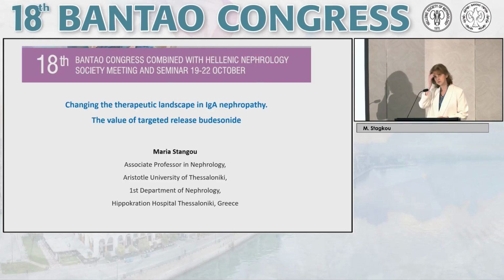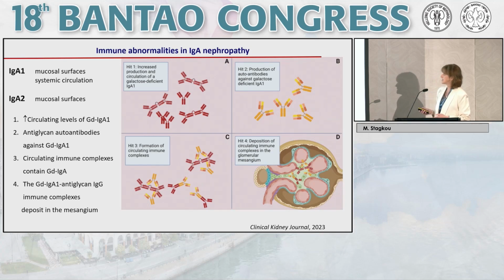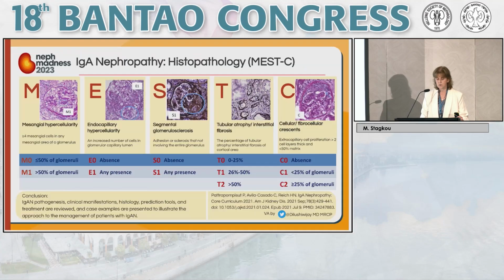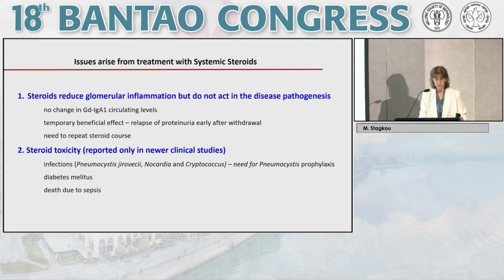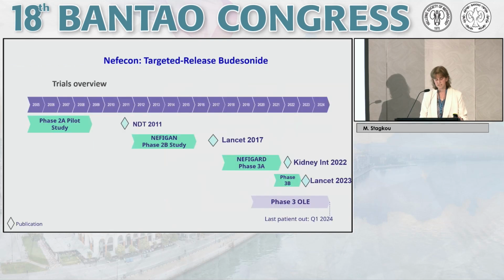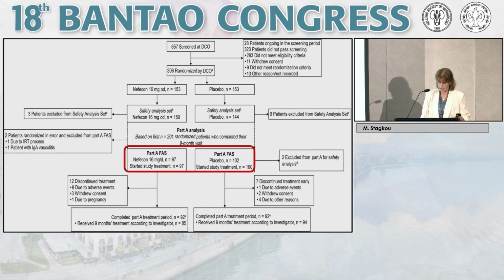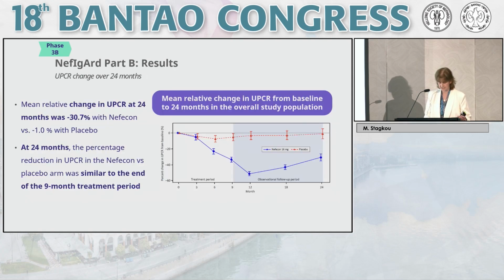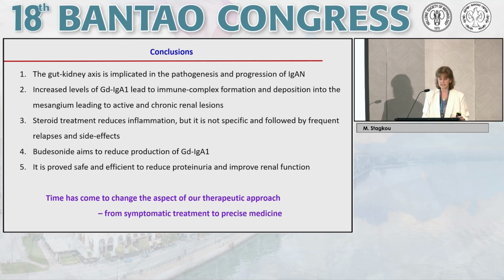BANTAO A day 2 M Stagkou